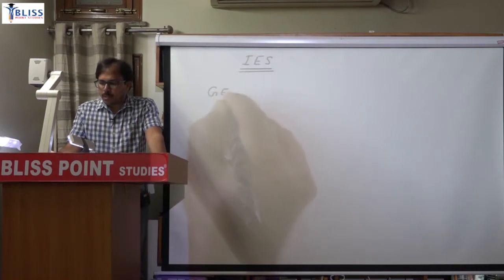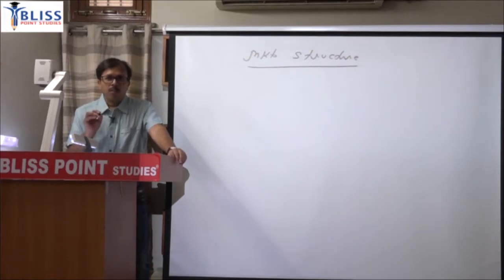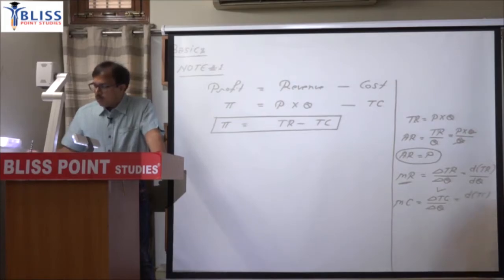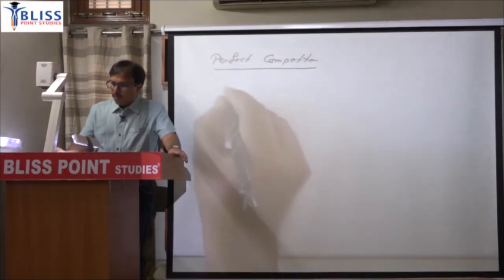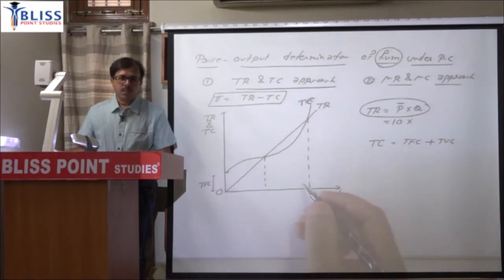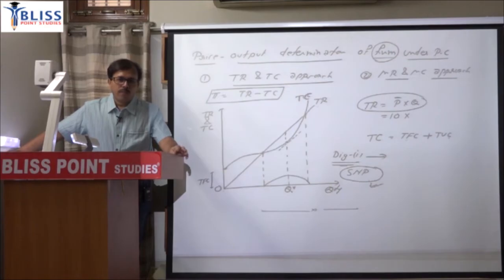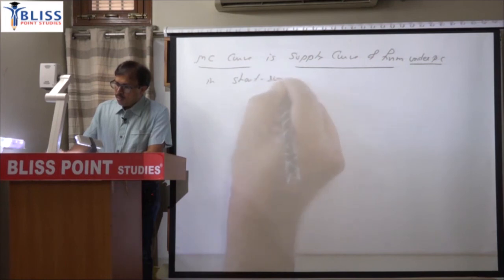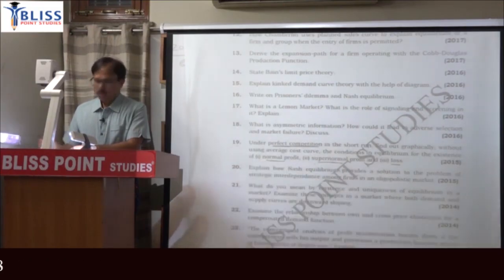Indian Economic Service (IES) - Orientation